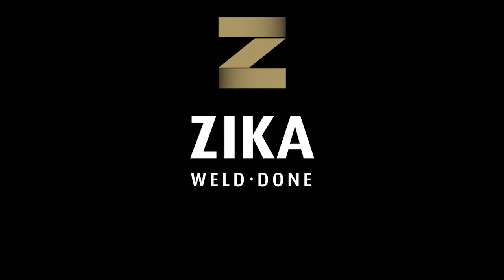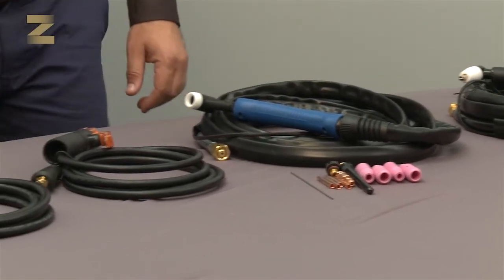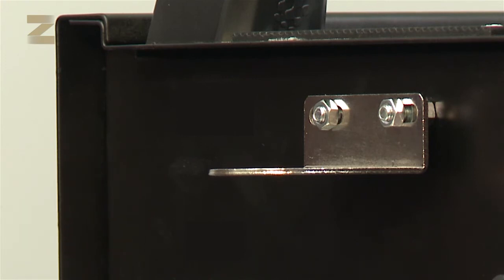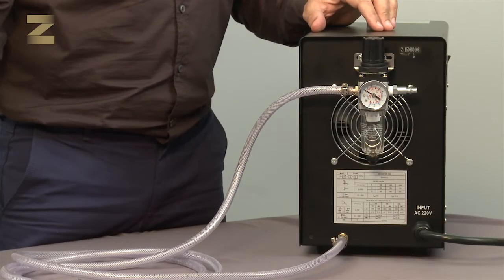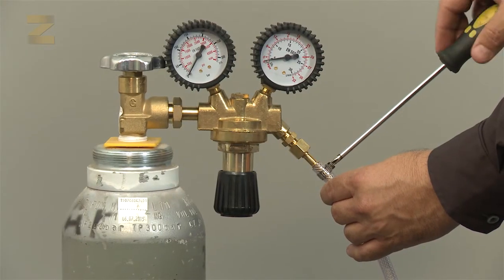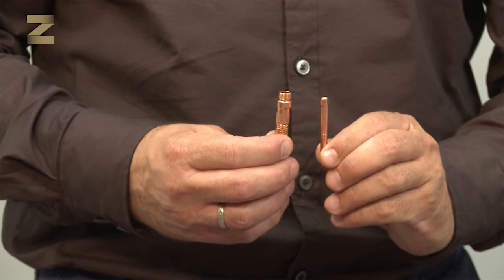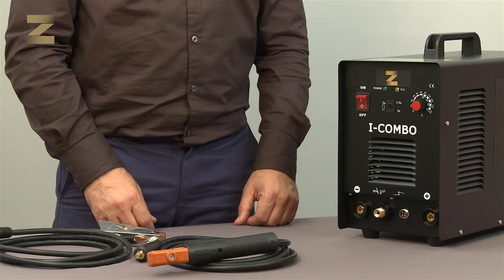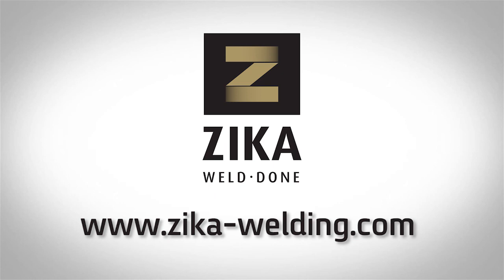Zika Combo Training - English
This video demonstrates Zika Combo welding Machine training . For more info please visit our products

More high quality welding products in Zika Industrial Welding Solutions